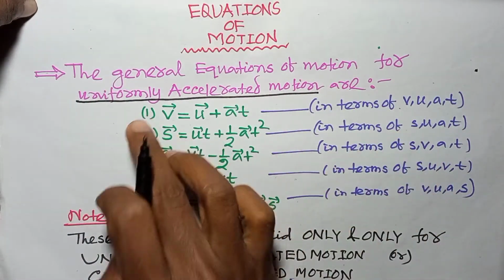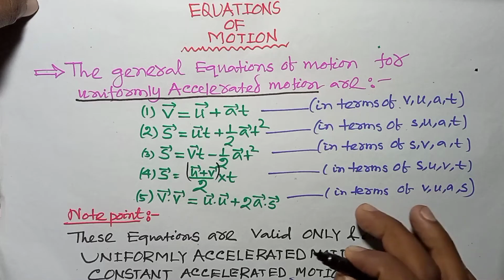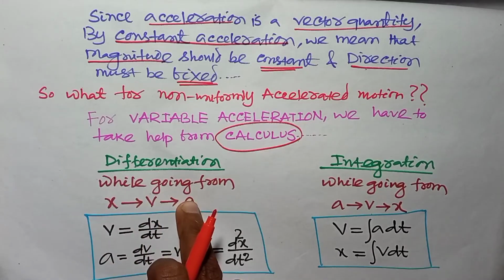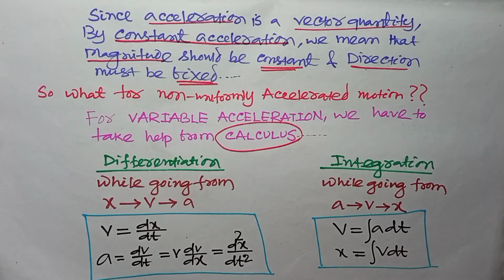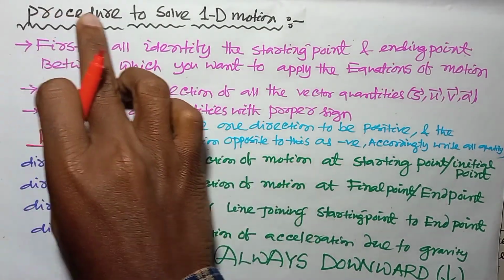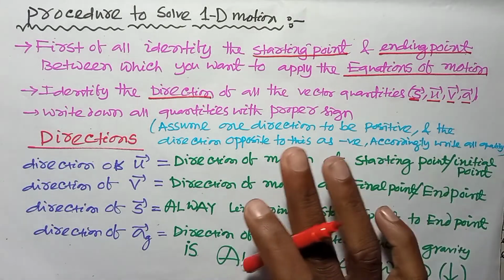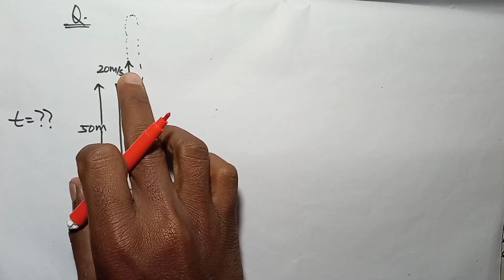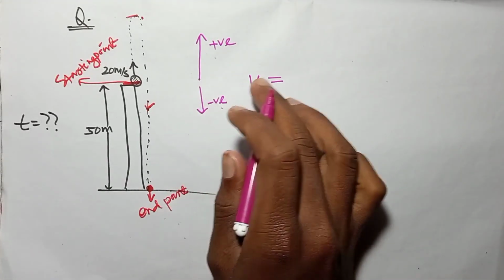Equation of motions ll class 11 physics ll Physics for JEE and NEET, NCERT physics, 1D motion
Equation of motions ll class 11 physics ll Physics for JEE and NEET, NCERT physics, 1D motion#equation of motions#motion#class11physics